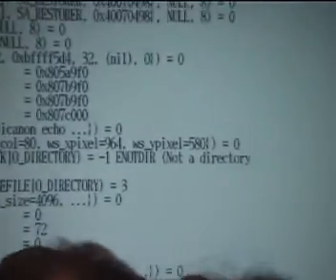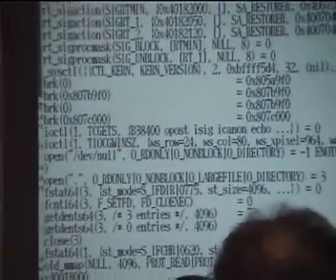Open Source Software (OSS) development by Andrew Tridgell (Part 3 of 10)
Andrew Tridgell shares his experience of Open Source Software (OSS) development at Hong Kong Linux User Group (HKLUG)'s Linux Talk on 18 March 2004.

Andrew Tridgell is the creator of Samba.

Recording: Lisa Soeng.